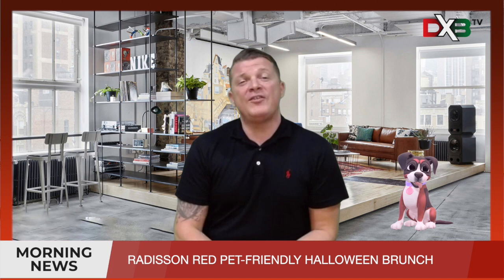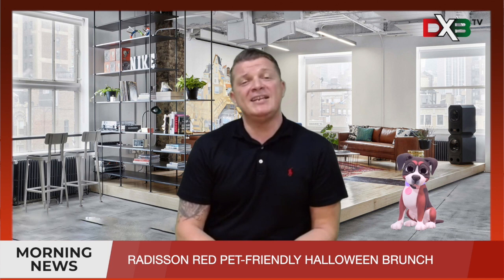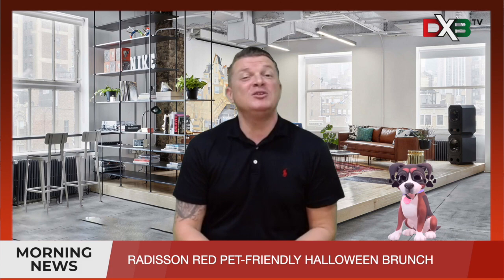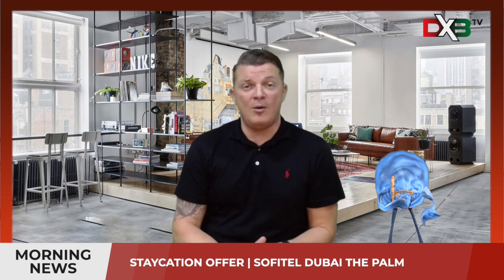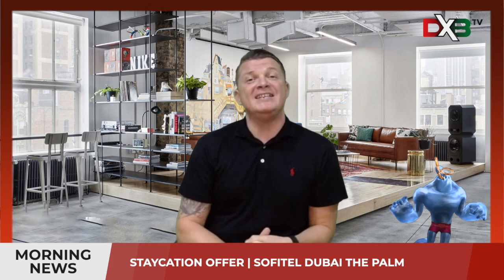The Morning Show With Jay Moore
DXB TV with the news each and every day with Jay Moore and Sian Abtaham. For more news, reviews, sport and daily deals head over